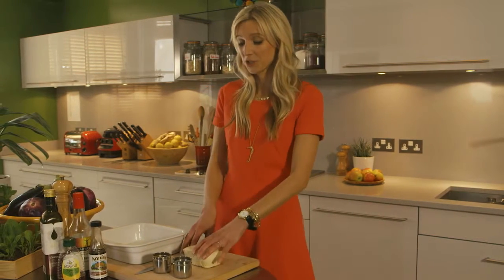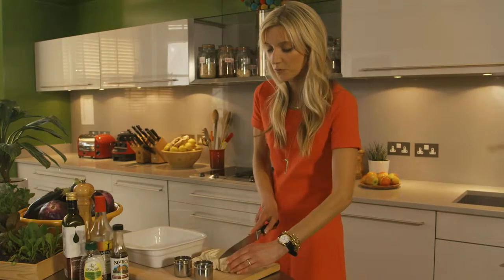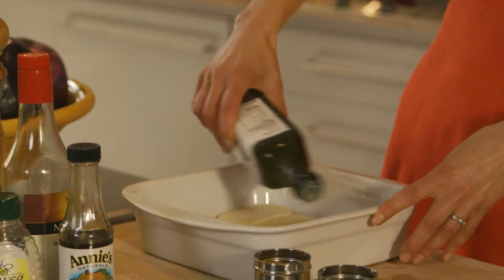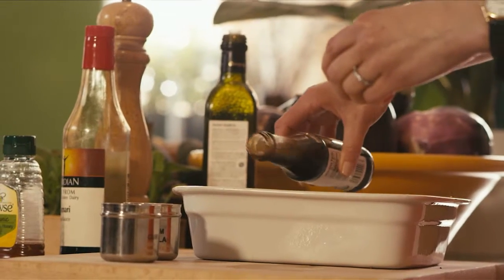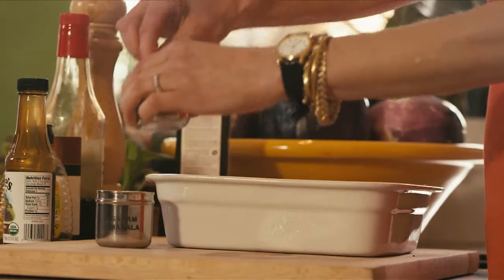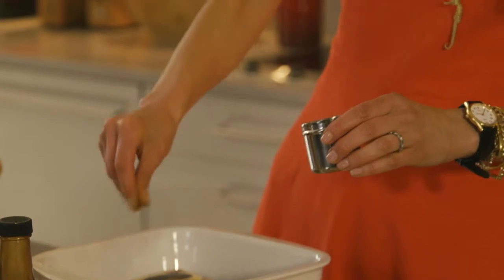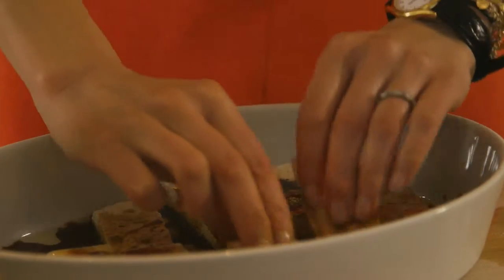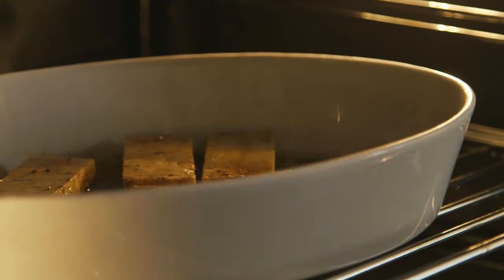Tasty Tofu "Steaks"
This dish is great for Meatless Mondays or whenever you're looking for an alternative to chicken fingers for your kids. It's bursting with vibrant flavours and hardly takes any time at all to prepare.